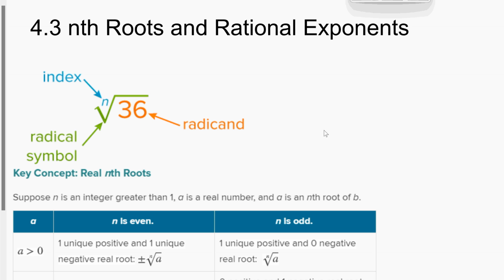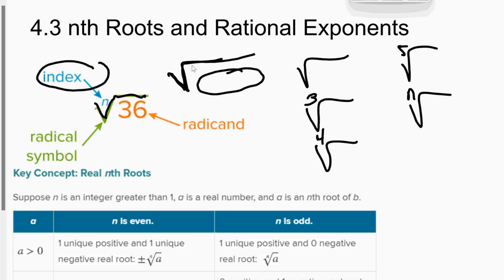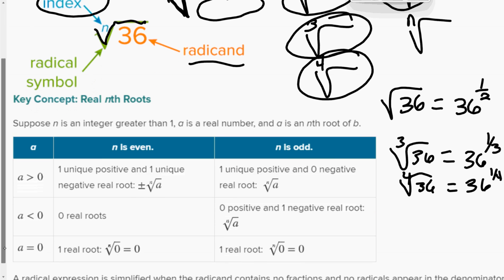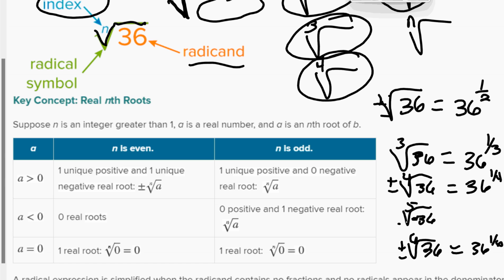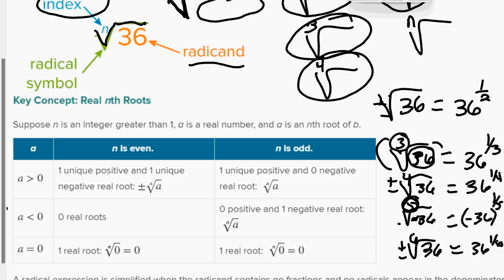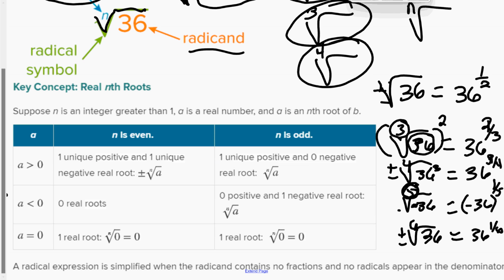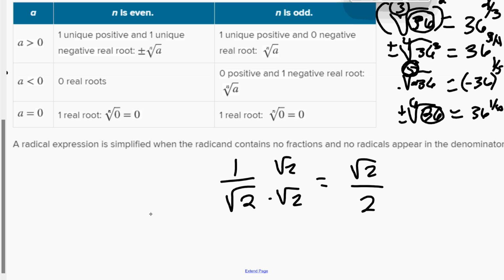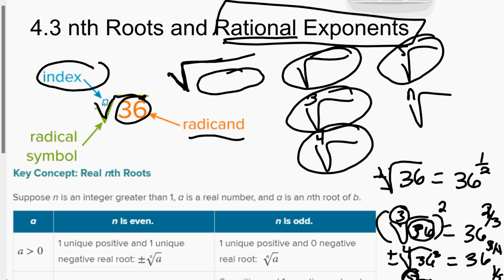Int III Ch. 4.3 nth Roots and Rational Exponents